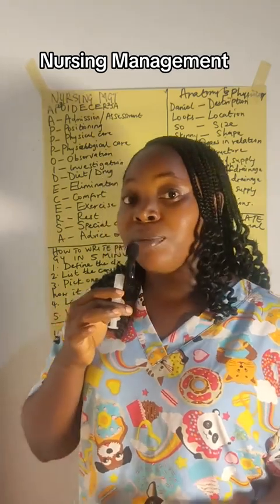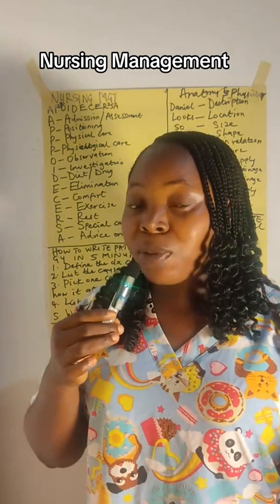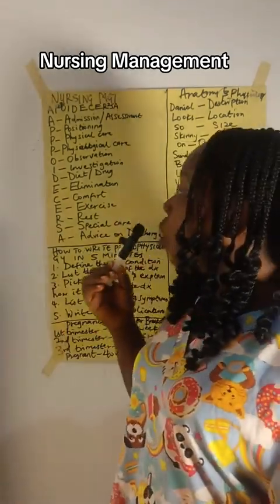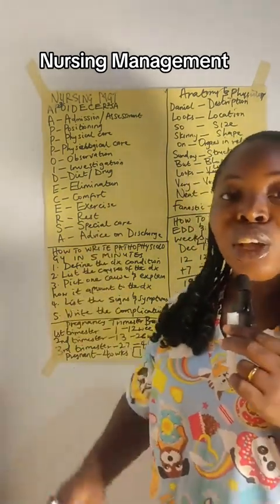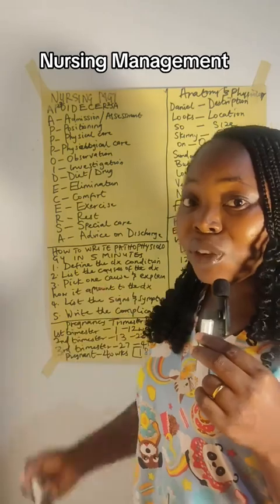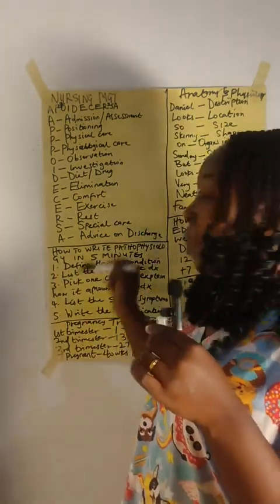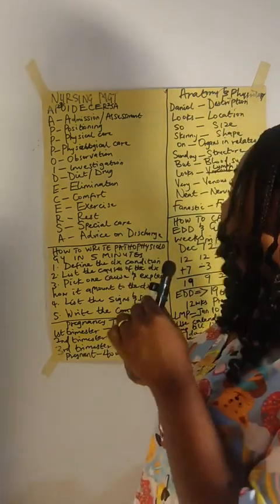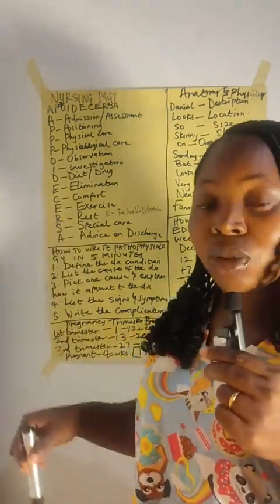Nursing Management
Nursing management refers to the comprehensive planning and implementation of patient care activities by nurses to promote health, prevent illness, and support recovery. It includes assessment, diagnosis, planning, intervention, and evaluation, tailored to meet the individual needs of patients. Nursing management focuses on both the physical and emotional aspects of care and ensures effective communication, safety, and advocacy throughout the care process.